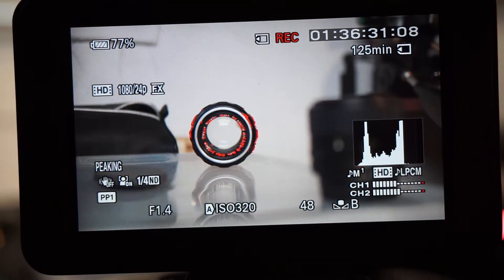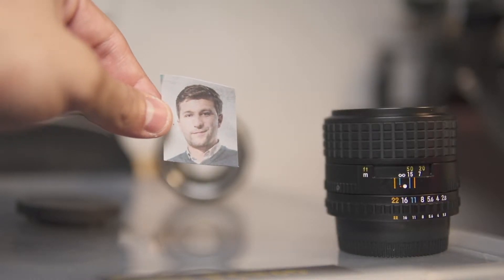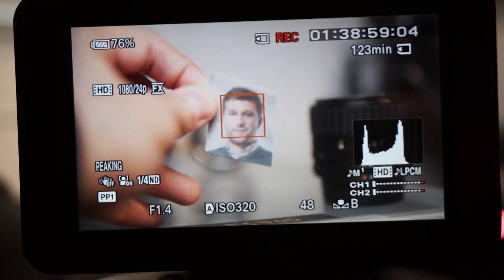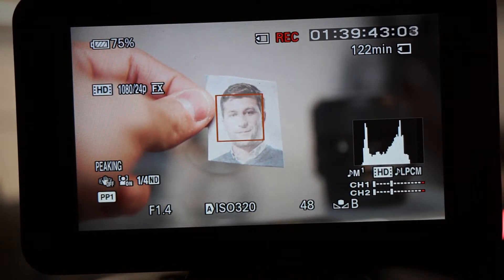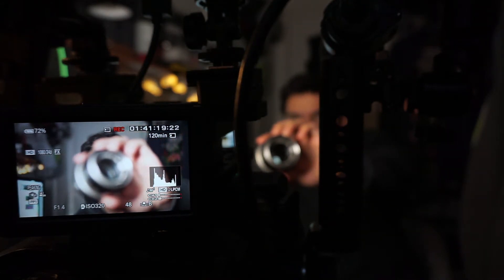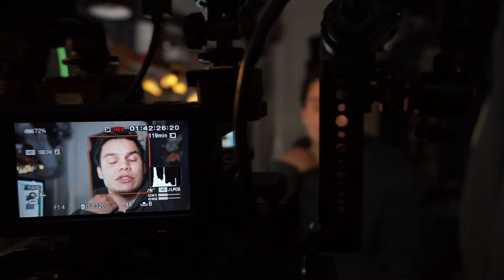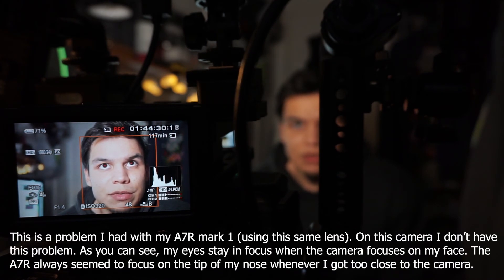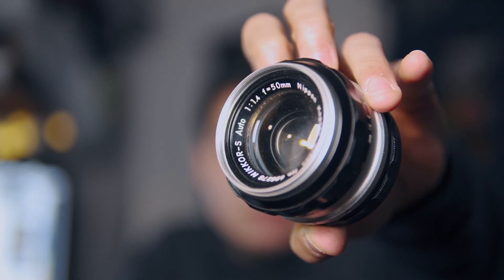Sony FS700 Focusing Modes | Face AF (Part 2) | Sigma 30mm f1.4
Towards the end of editing I started to realize the shaking of the lens whenever it is trying to focus. It is more noticeable if you look at the edges of the frame. This might be a problem with the Sigma lens or with the pure contrast based AF. I never had this problem with the A7III or the A6000 (both have hybrid contrast + phase AF).

I also realize I should've tested the Sony 16-50mm lens. I primarily wanted to make the video about showing that it actually works, not how well it works. More tests using the 16-50mm might show if it's more smooth or if the same shaking occurs with it. I will report on that once I test it. Two lenses is probably not enough to get a solid conclusion on the AF performance but hopefully soon I can get my hands on more E mount lenses.